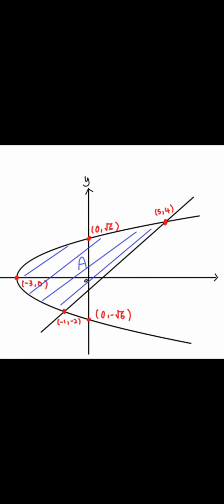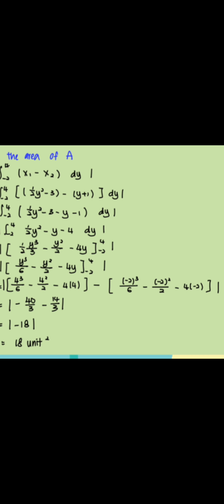Kalkulus mini project